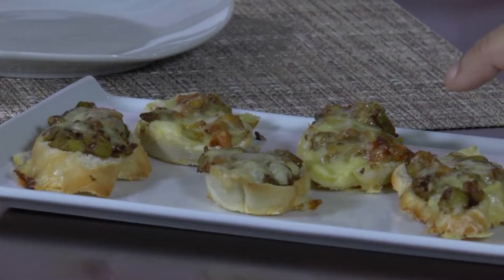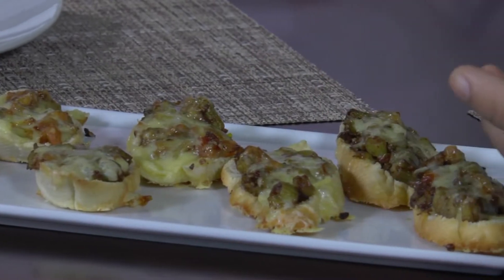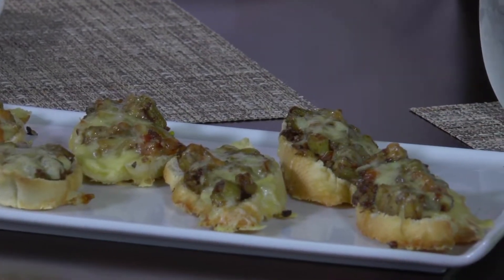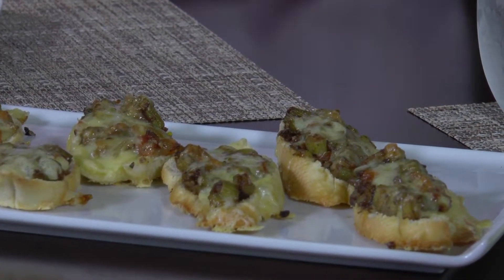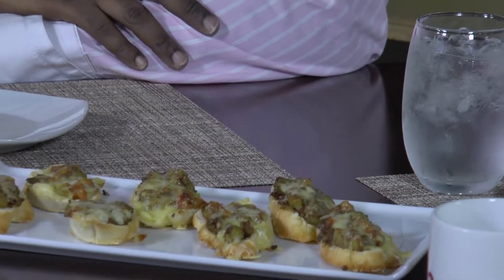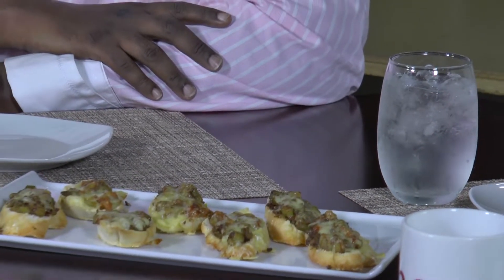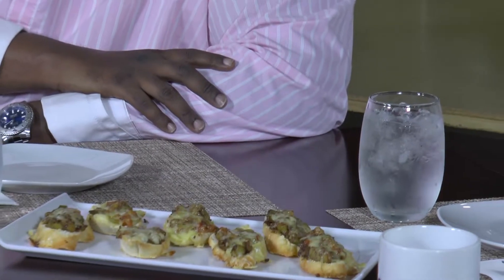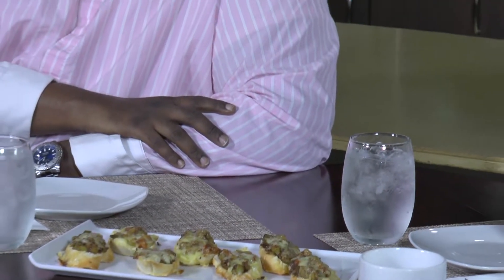Raymond Edwards at the Tasting Table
Tenor Raymond Edwards and Joel taste their Ochro Bruschetta on Cup of Joe TT!